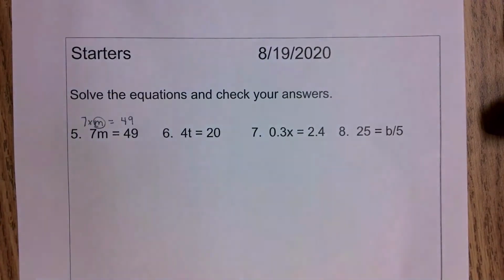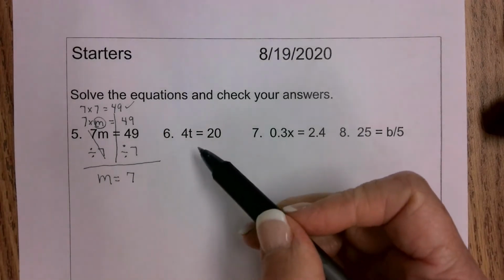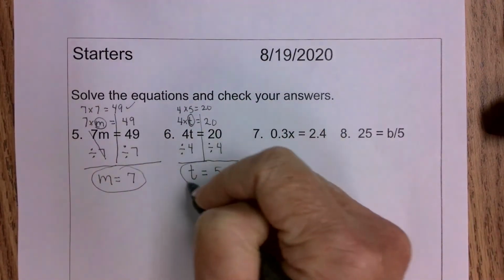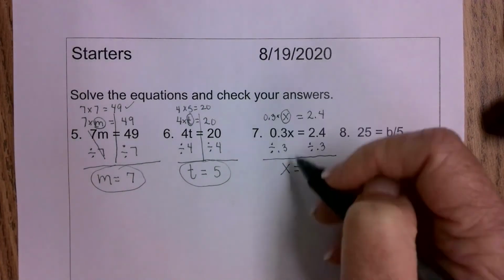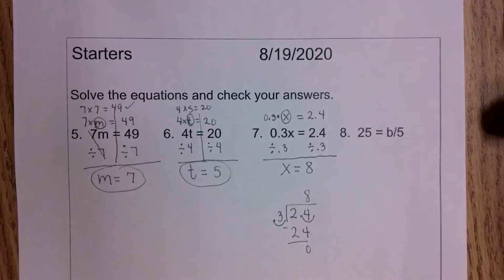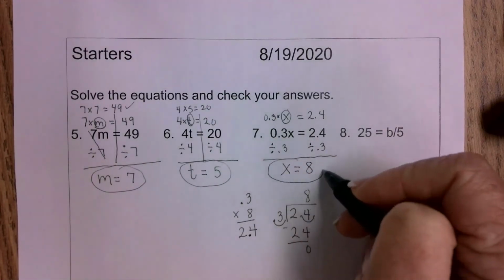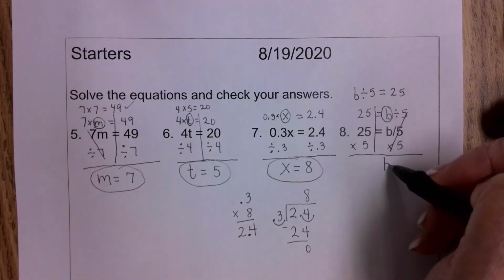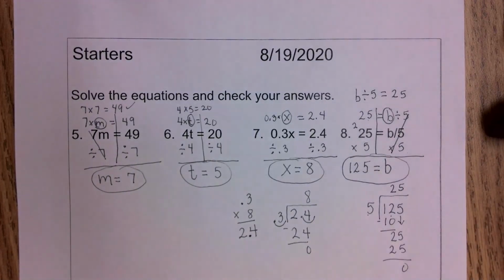Answers for Wed Starters 8 19 a